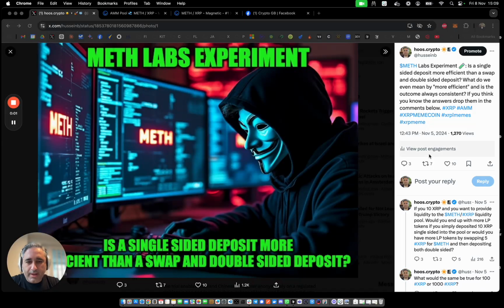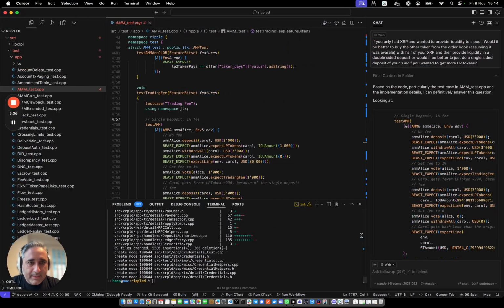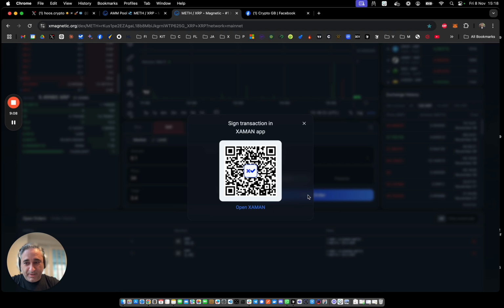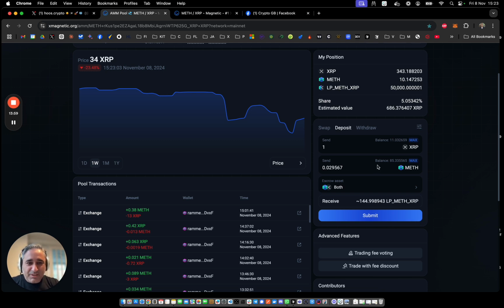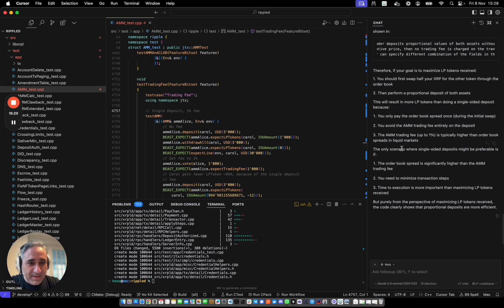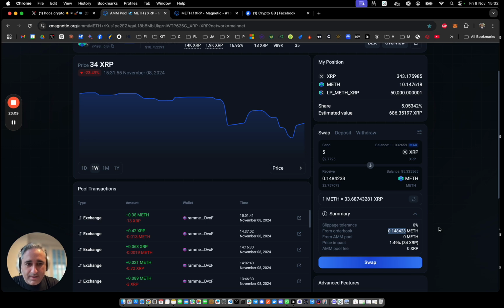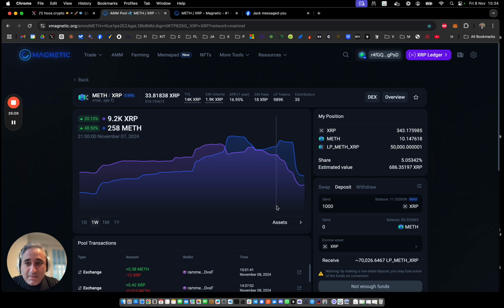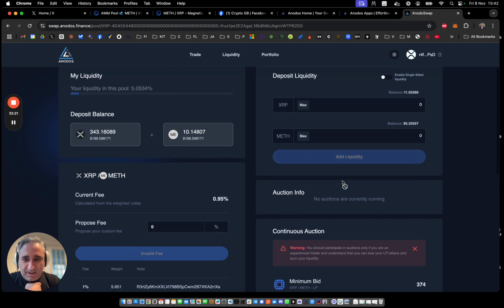Understanding Efficient Market Making on the XRPL 💡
In this video we examine the options for providing liquidity to an XRPL AMM liquidity pool for a specific scenario where we only have XRP to start with.

🟠Official Social Media Accounts (Beware of Imposters)
🔖Crypto GB -    / cryptogb

💰Unstoppable domain - hoos.crypto (BTC, ETH, LTC,XLM, XRP)
💰XRP - r4fGQKE4MKiuGEeAo455q76Z7HRG3SgPsD
💰XLM - GAR7IABIN6P6UPPTRSS5P3ZL3WNDSECBTNW5M5U23TGWFNOPDA534PNI
💰VET - 0xEB1FBA7A1874e9473adA6360679B0a5E497E44F5